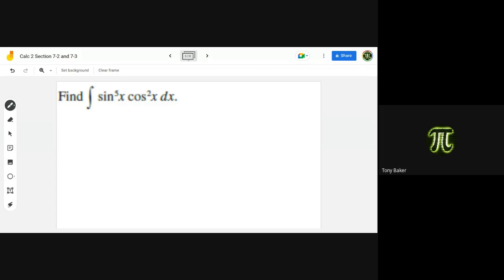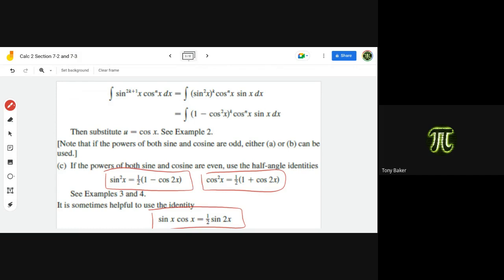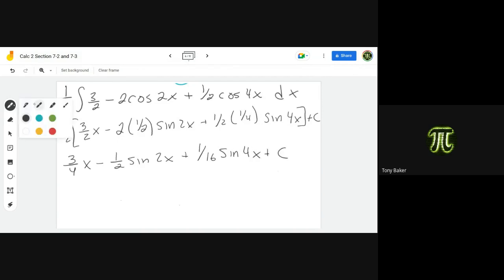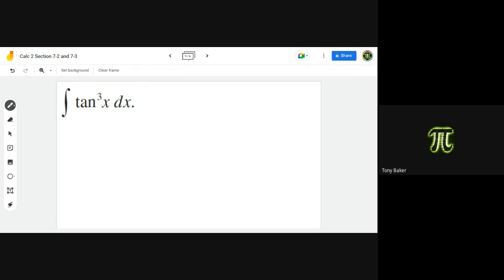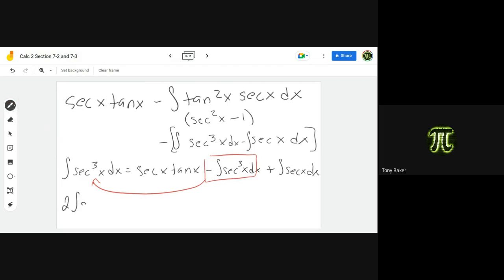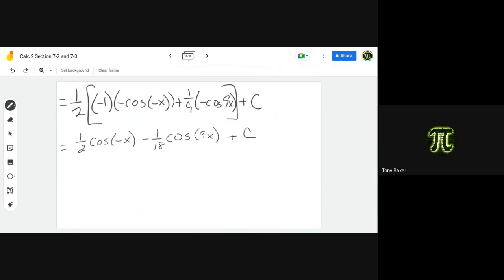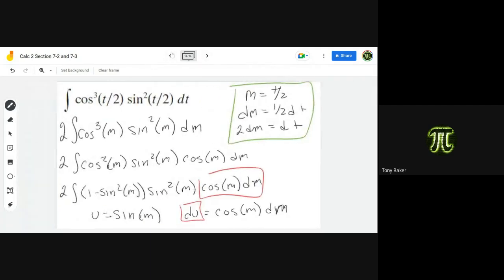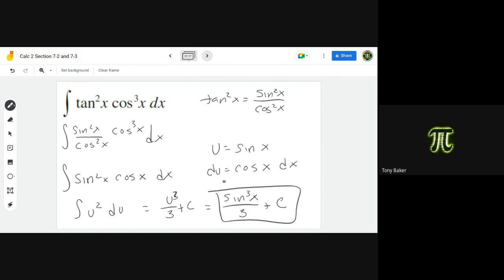Calculus 2 2024 02 06 Section 7-2